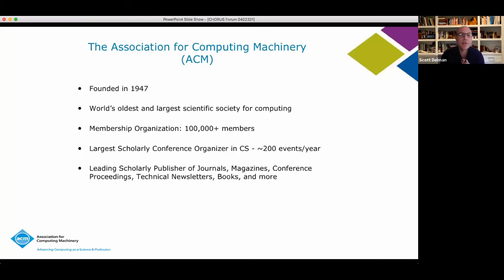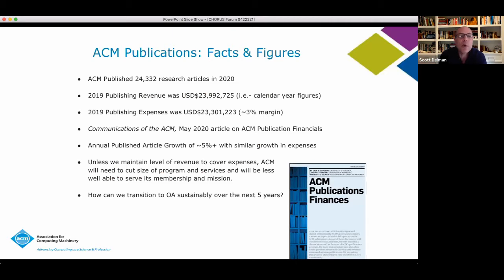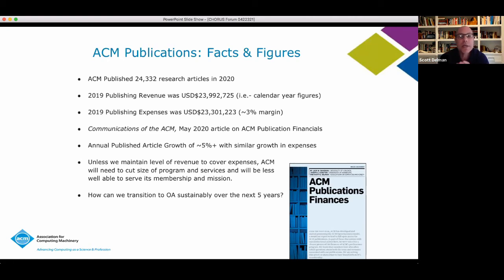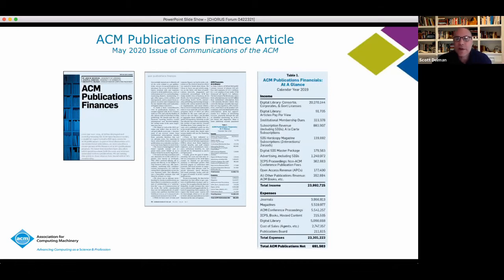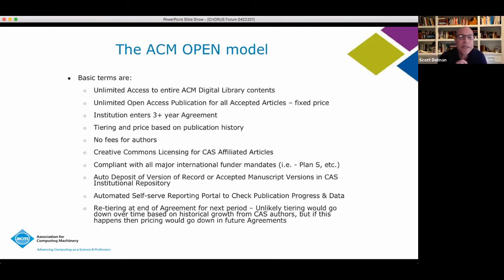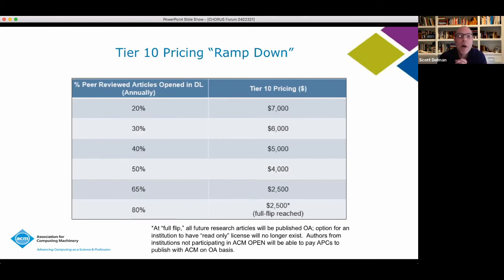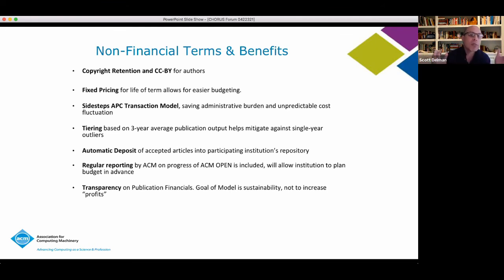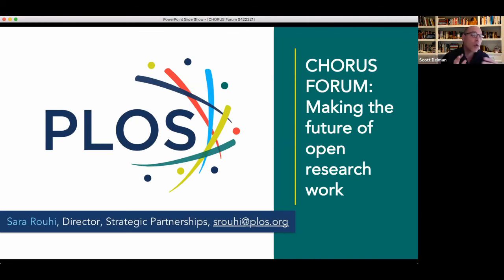Scott Delman - Transformative Model for Open Access Publications - CHORUS Forum - 23 April 2021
There are many ways that infrastructure players (like CHORUS) can support the scholarly communications community as stakeholders work together to advance innovation in open science. Publishers are introducing new models to make more content open access. How do they connect metadata about their customers, researchers, and articles to make these models work? What infrastructure is needed to make new models for open access a success for librarians as well as for publishers? What elements do funders, researchers, and institutions need to make the future of open research work?
This CHORUS Forum event will look at the complexities and commonalities of several new models for open research, and discuss how can we as a community build on the progress made so far in an interoperable and open ecosystem.
Our speakers and panelists are a diverse group of funders, institutions, researchers, and publishers, who will share their case studies and participate in panel discussions.
Publishers are experimenting with new models for sustainable open access to published research papers. Speakers will discuss the new models and what’s needed to make them work.